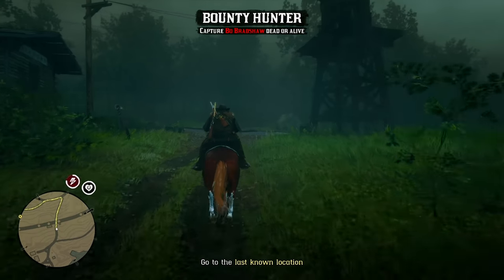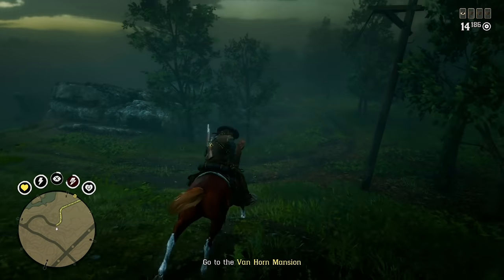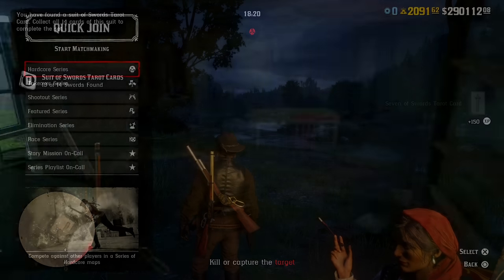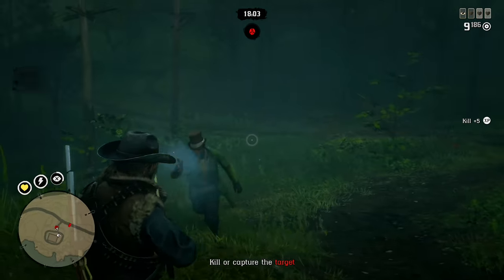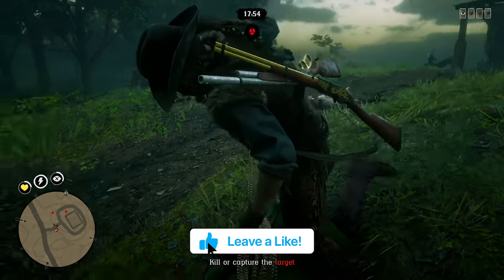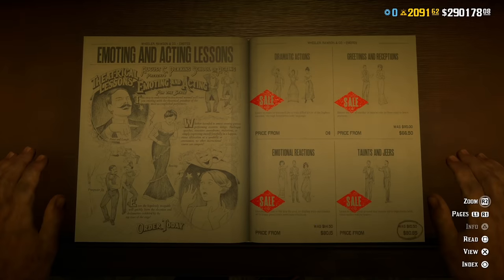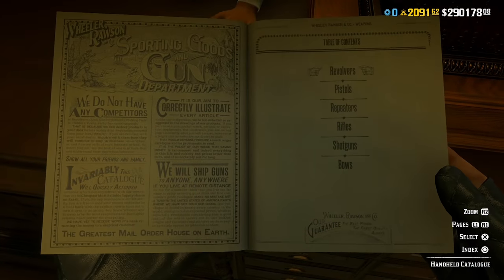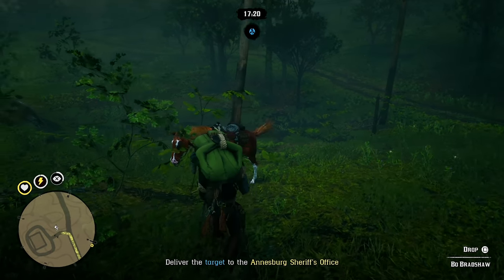Rockstar's NEW Red Dead Online UPDATE & Every Major Change This Week (RDR2)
Today, Tuesday April 27 and this week we take a look at the new Red Dead updates Rockstar pushed out and give an RDR2 Online update review for you guys! More updates will come each Tuesday, and this week Rockstar brought Double Money and Double XP on Featured Series, 40% Money Bonus for all Moonshine deliveries, Discounts on all Moonshiner Role upgrades,  30% off all vests, 30% off all emotes and 40% off moonshiner role outfits. What are your thoughts on this news and update? Catch my daily livestreams on Twitch too! Would love to chat and play with you. Below you can find out all the information on today's new update in Red Dead Online update

Timestamps
0:00 - New Red Dead Online Update
0:37 - Free Fast Travel Returns This Week
1:44 - Double Money and Double XP Featured Series
2:09 - Moonshine Shack Discounts
2:41 - New Weekly Collection
2:58 - Stable Discounts (Moonshiner Role)
3:43 - General Store Discounts
4:29 - What DIDN'T Change This Week
5:00 - Moonshiner Role Delivery Bonus
6:30 - Limited Stock Clothing Showcase

👋🏻  ADIOS AMIGOS!

©️ Rockstar's NEW Red Dead Online UPDATE And Every Major Change This Week (RDR2) Video Uploaded by Hazard